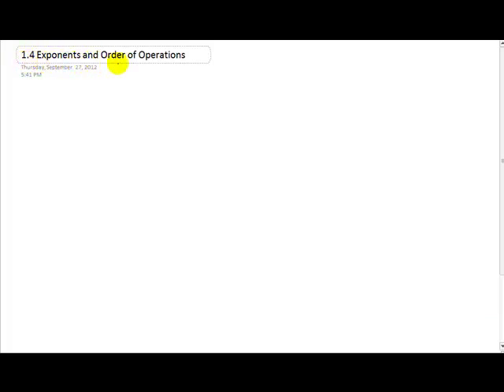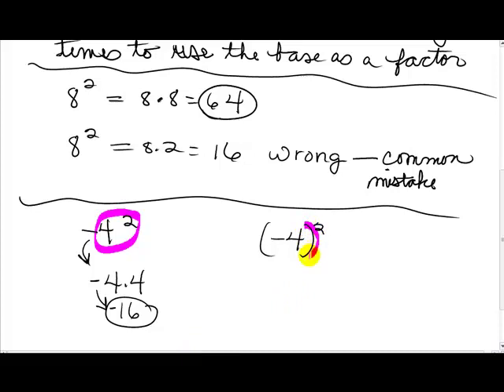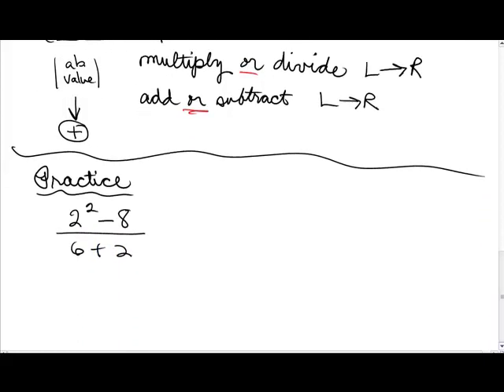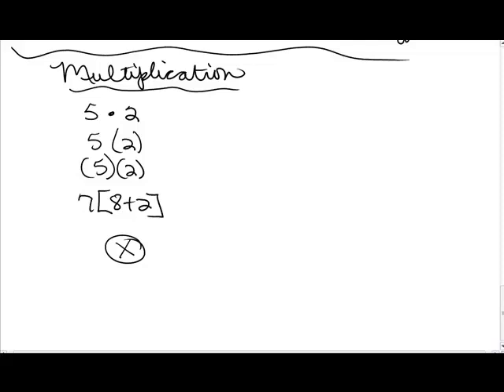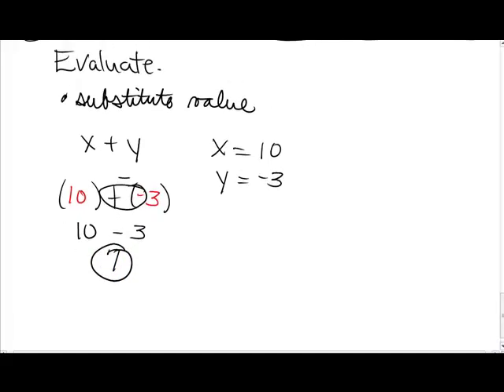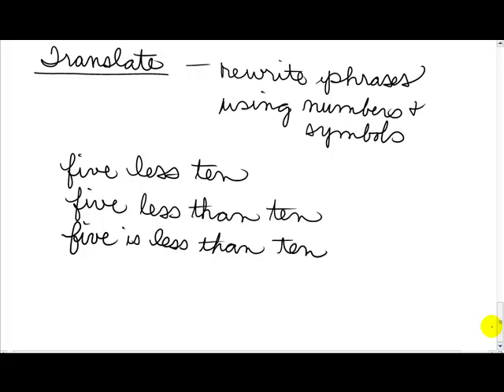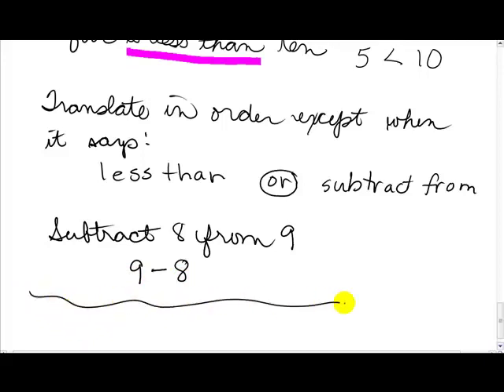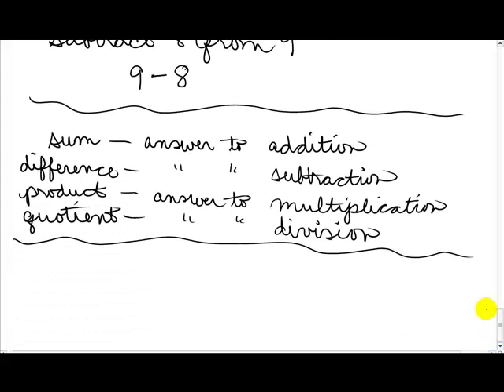0307 1 4